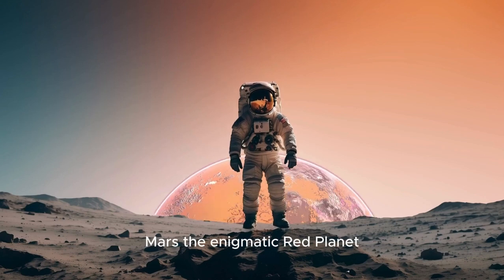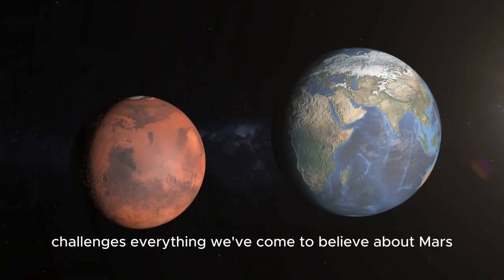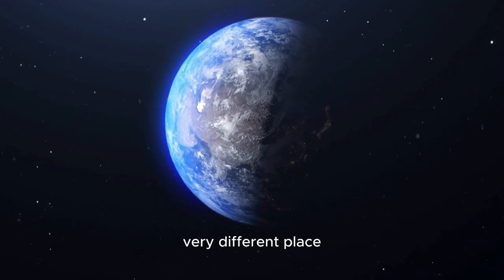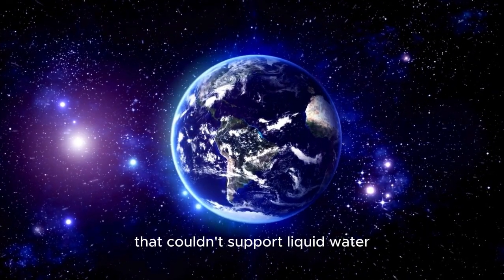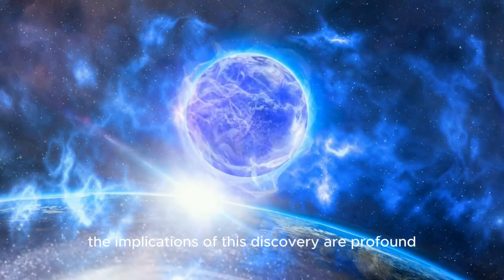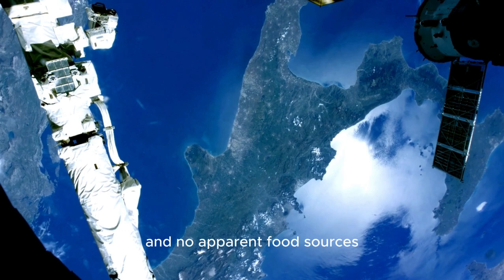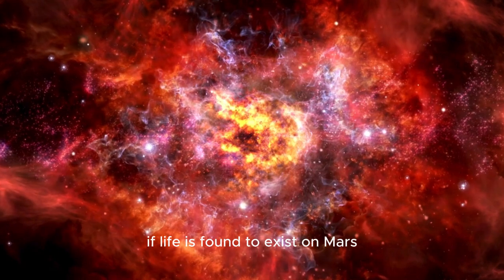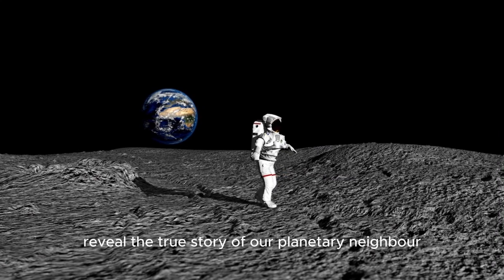Massive Water Reservoir Found on Mars – Could Life Still Exist Below the Surface?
In a groundbreaking discovery, scientists have uncovered a massive underground water reservoir on Mars, potentially enough to flood the entire planet 1-2 kilometers deep! This astonishing revelation challenges everything we thought we knew about the Red Planet and opens up the possibility that Mars might still harbor life beneath its surface. Could microbial life still be thriving in the hidden depths of Mars? Join us as we explore the exciting new findings from NASA's InSight Lander and Perseverance Rover that could change the future of Mars exploration forever. Don't miss out on the most shocking discoveries about Mars in recent history!